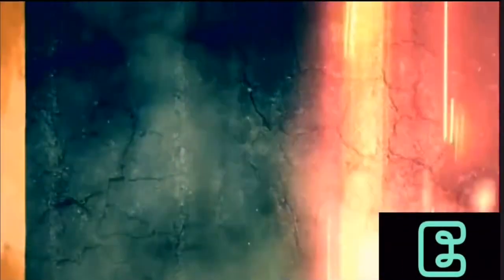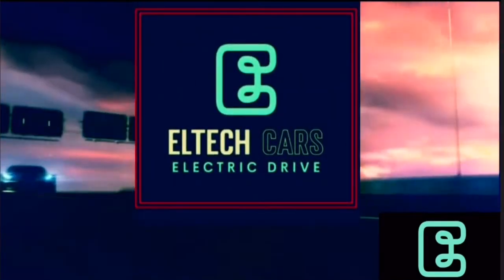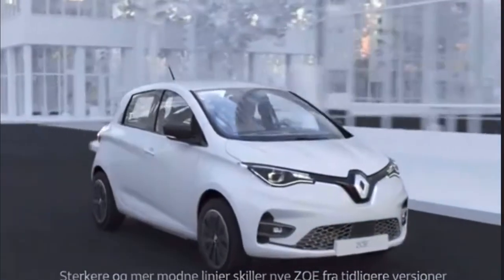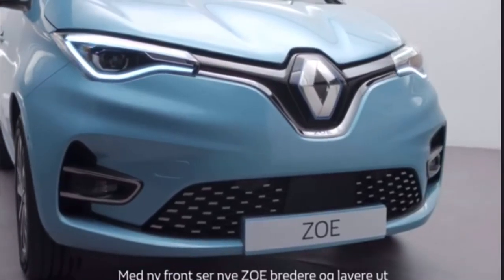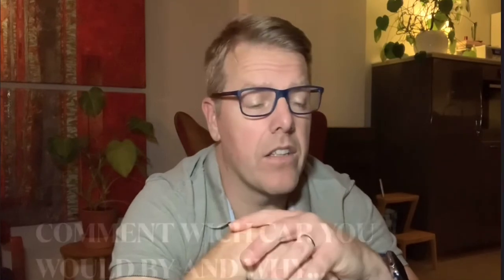Buying an EV on a budget, my tips , Cheap EV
What can you get cheap for your $